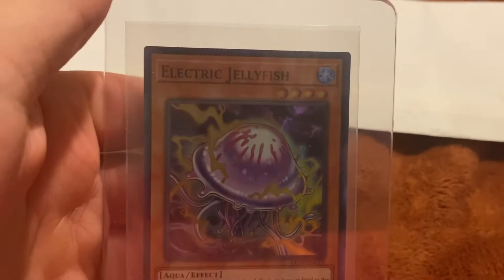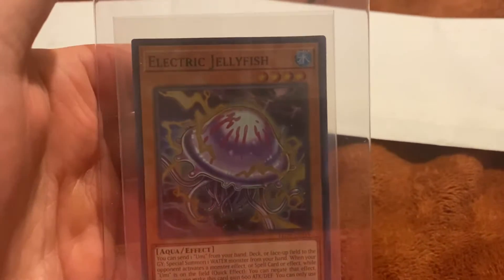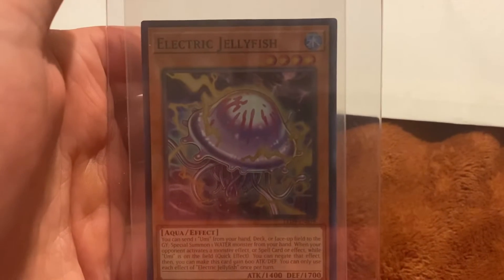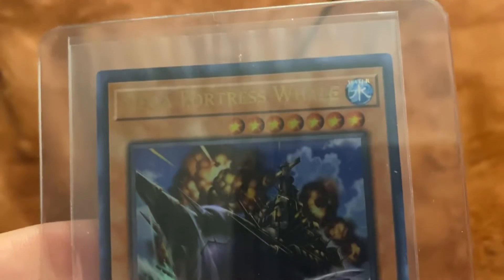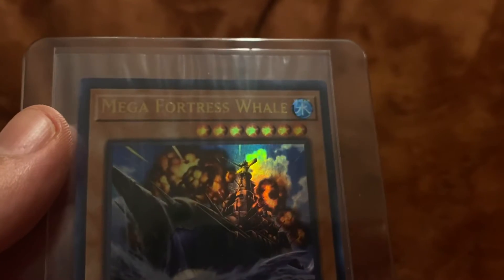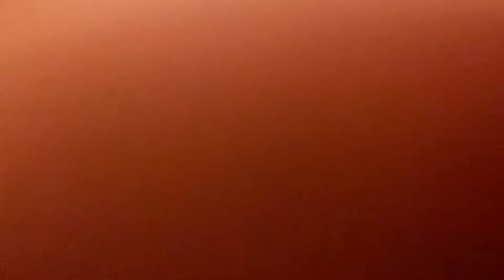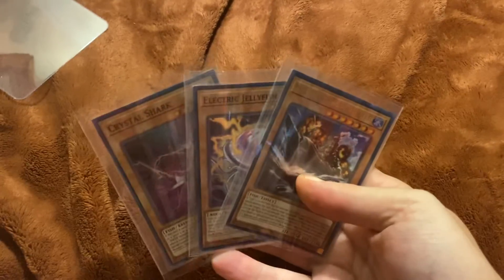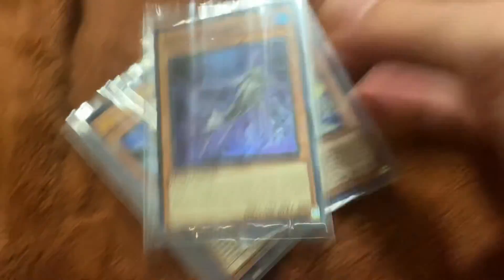YUGIOH MAIL CALL